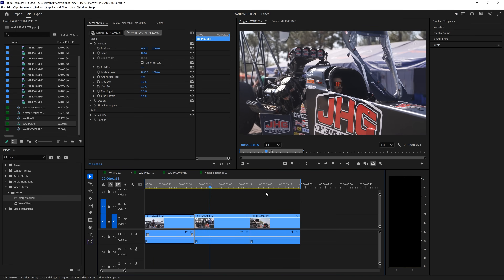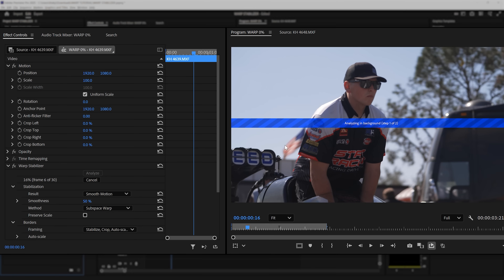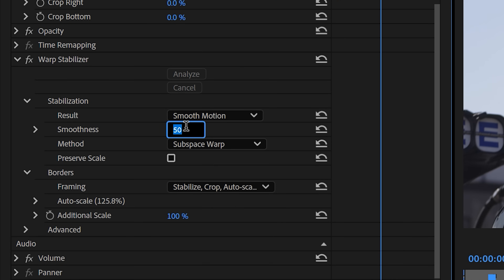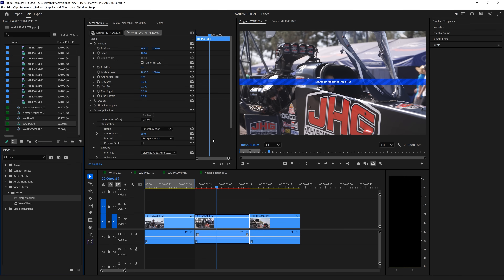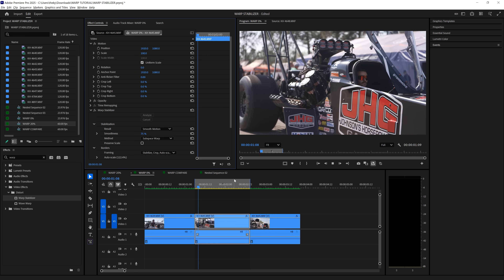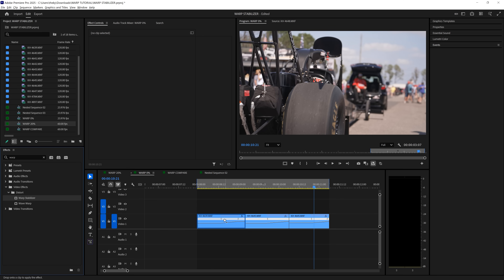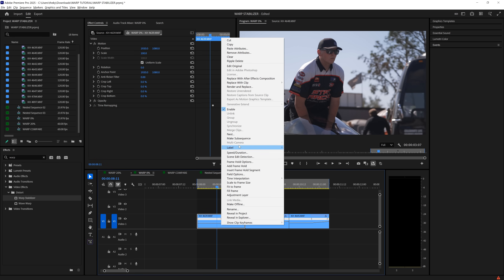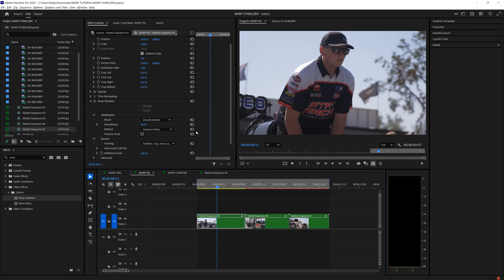Stabilize Your Shaky Footage in Premiere Pro (EASY)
Learn how to quickly stabilize shaky footage in Premiere Pro using the Warp Stabilizer effect for smooth, professional-looking videos.

🔗 LINKS 🔗
🕒 CHAPTERS 🕒
     0:00 - INTRO
     0:11 - WARP STABILIZER OVERVIEW
     0:24 - SMOOTHNESS SETTINGS
     0:48 - SPEED RAMP & WARP STABILIZER
     1:12 - LIKE & SUBSCRIBE